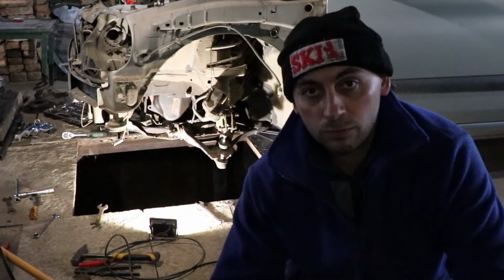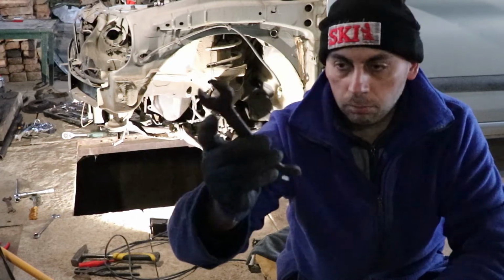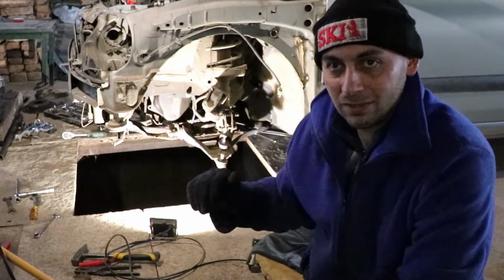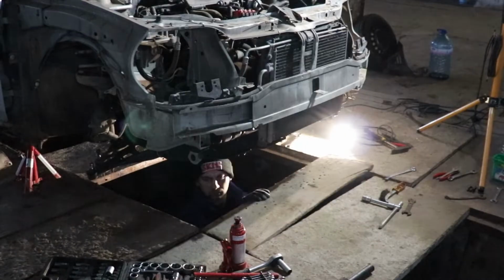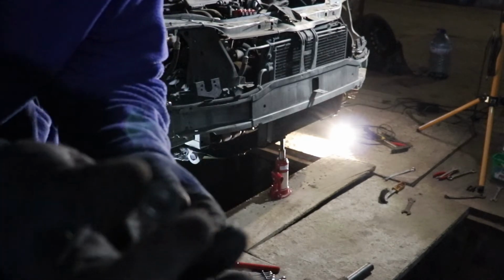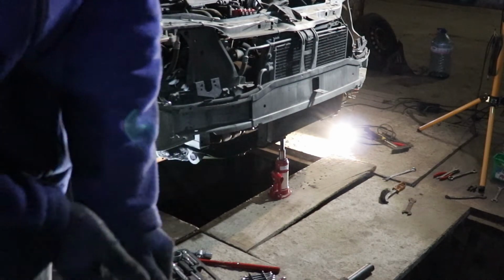Subframe Removal On Renault Clio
Part 3. In this part I remove the subframe on the Clio to free the gearbox.
Music created using Groovy Loops - Beat Maker ,
the app available in AppStore and Google Play .